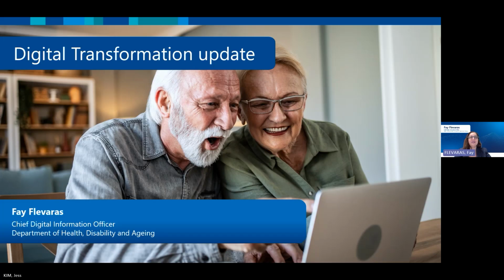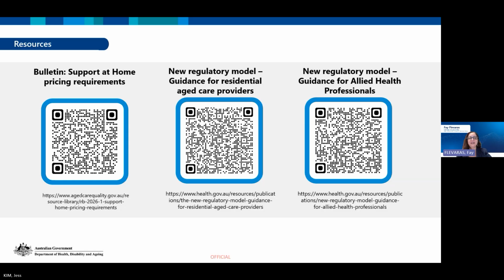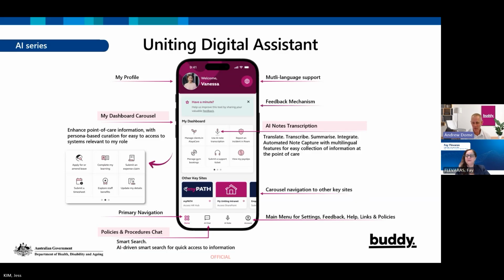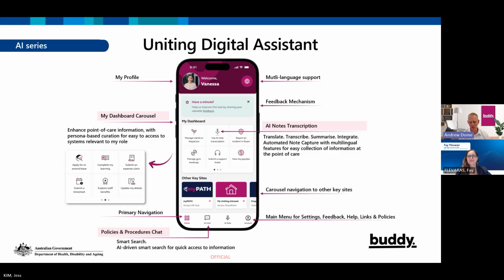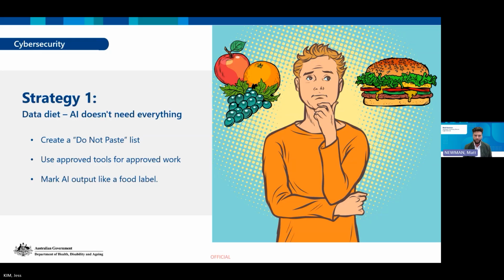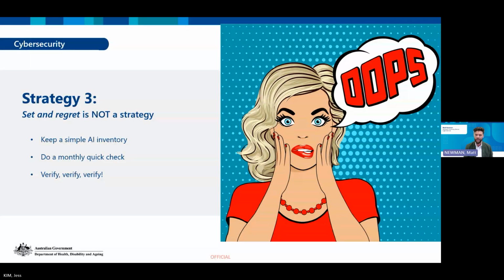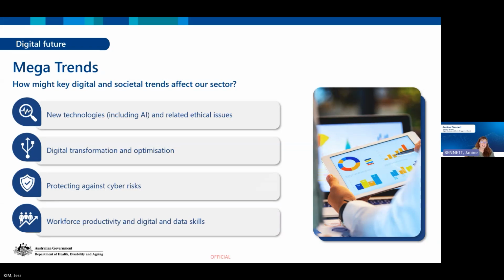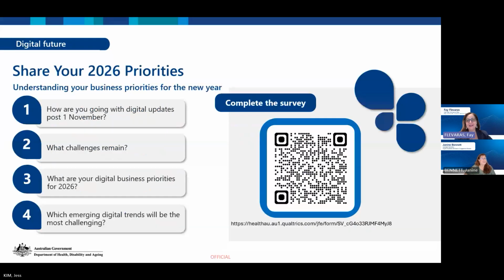Digital Transformation Tech Talk Webinar – 19 February 2026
An ongoing webinar series for the care sector focused on creating a better-connected, sustainable and modern IT network.

Topics for this webinar included:
• Digital Transformation
• Artificial Intelligence (AI)
• Cybersecurity
• Digital Future